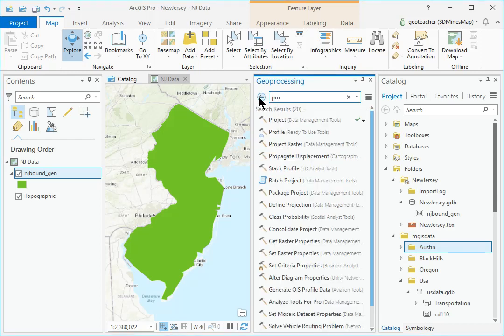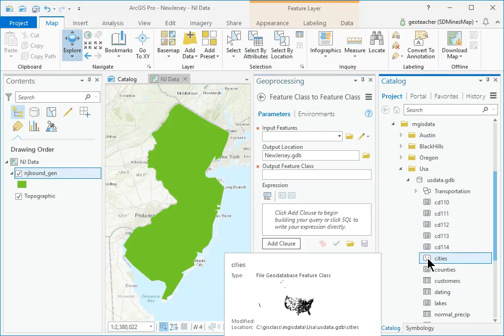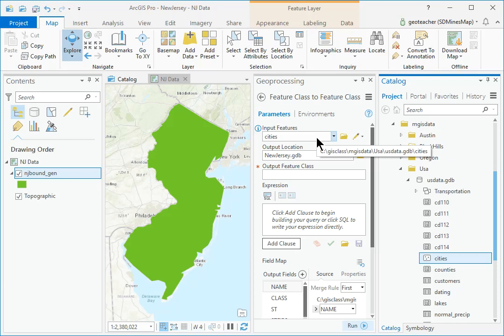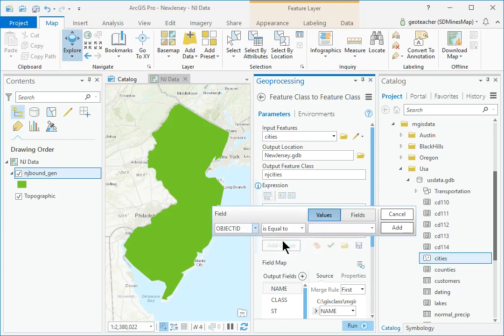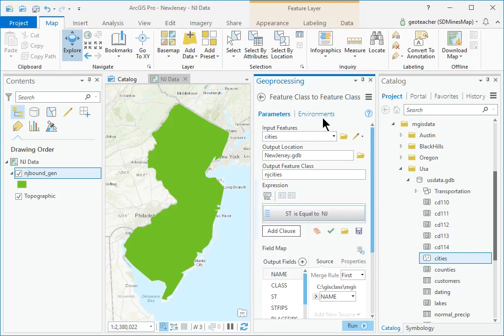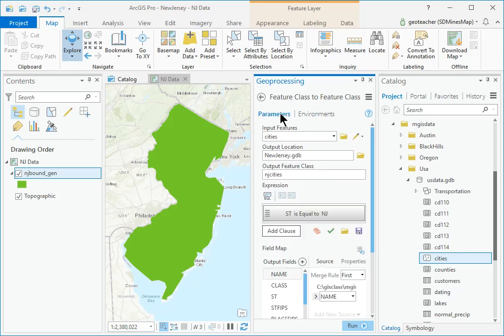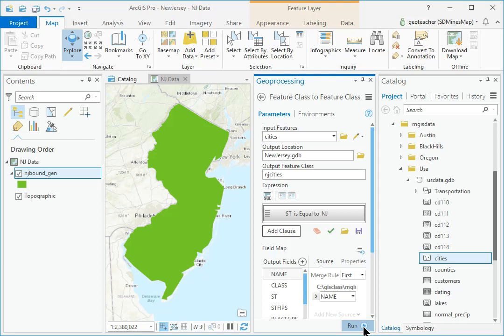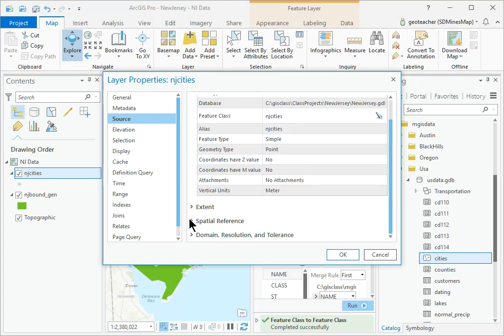221 كورس ودورة كاملة مجانية ArcGIS Pro الفصل الخامس ArcGIS Pro Totrials chap5 step09